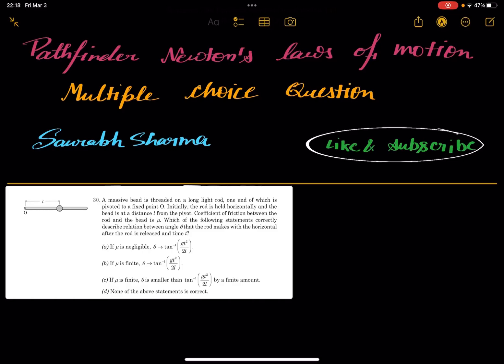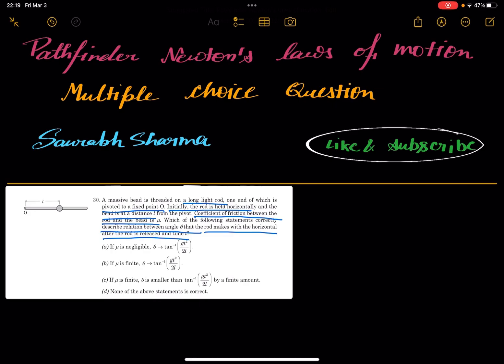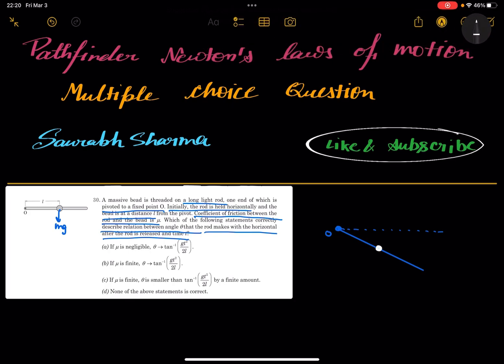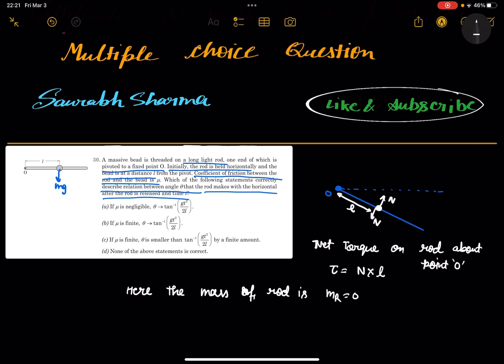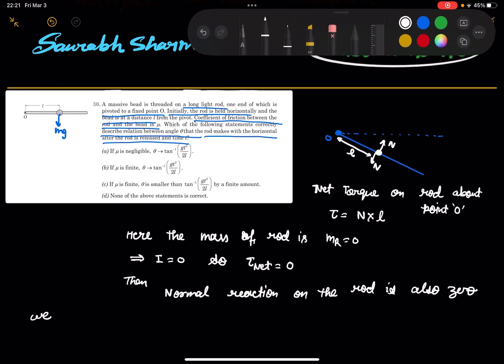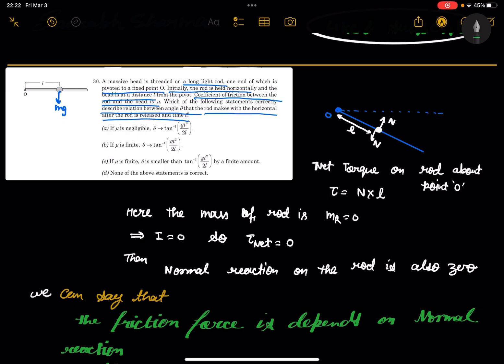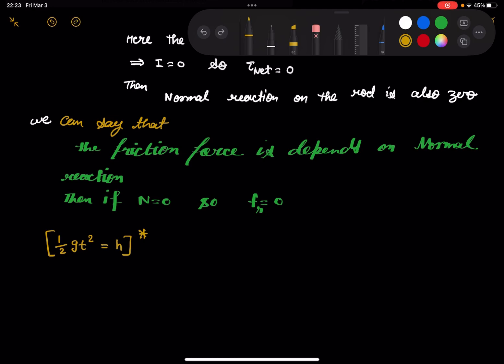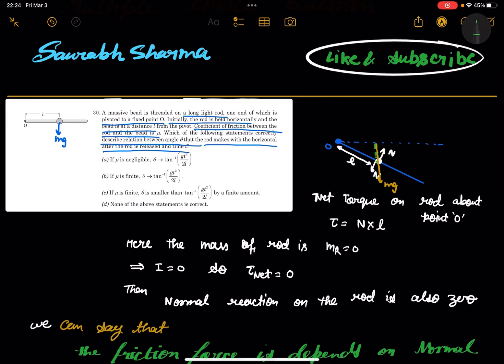Pathfinder | NLM | MCQ 30 | saurabh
This is multiple choice questions of newton laws of motion pathfinder